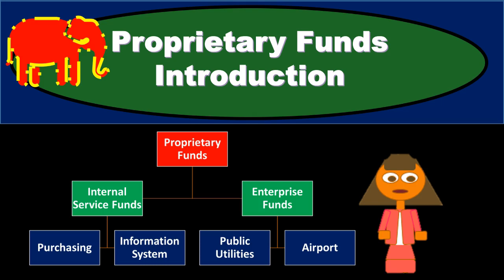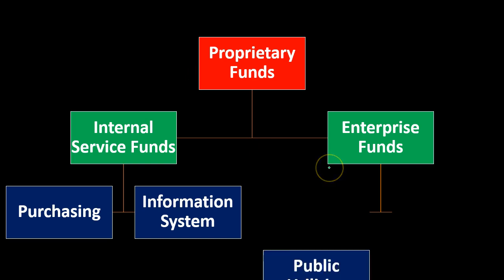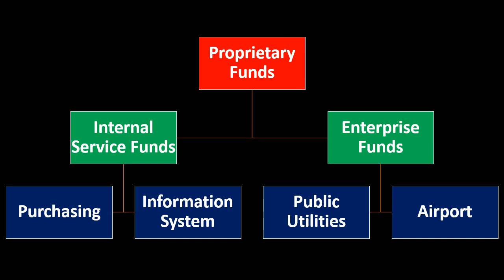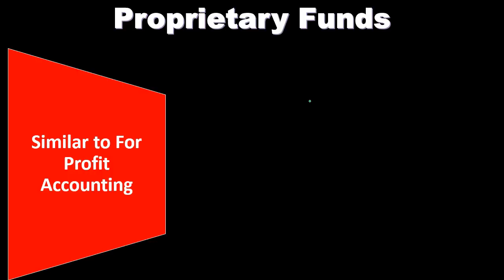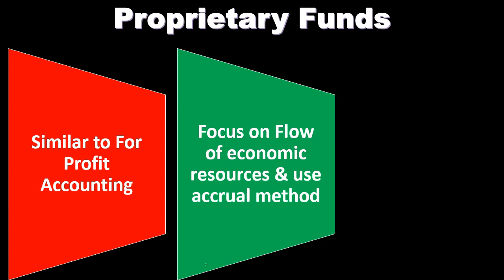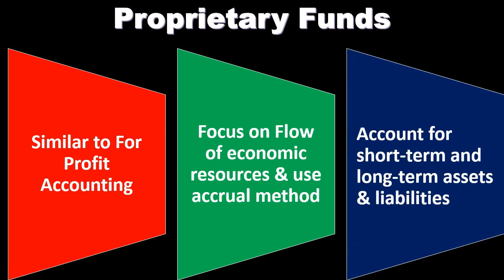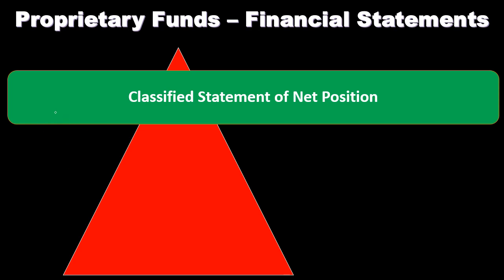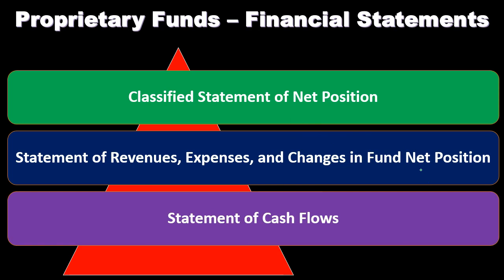Proprietary Funds Introduction - Governmental accounting